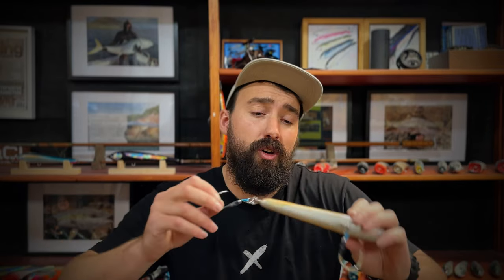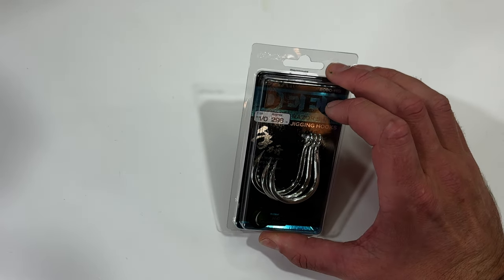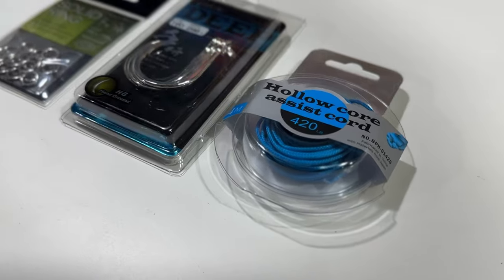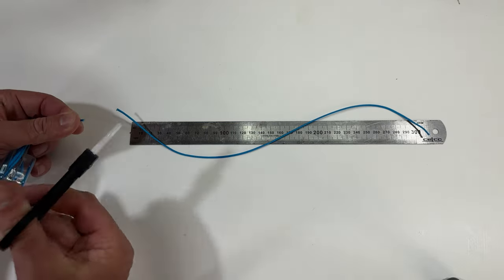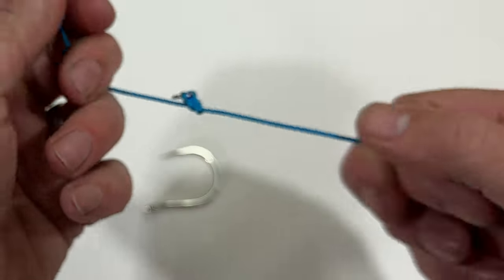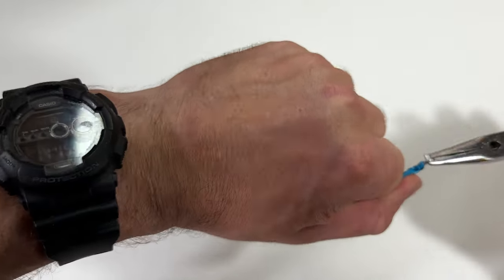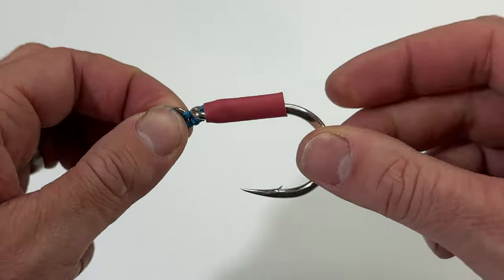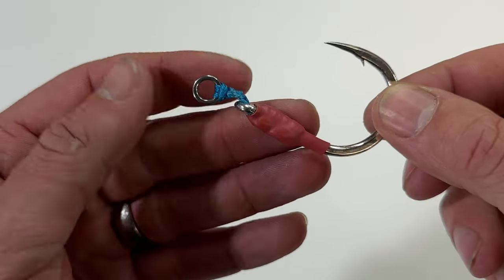How To Tie Topwater Assist Hooks (for BIG FISH)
There are many ways to tie topwater assist hooks, and this is mine. Easy to tie and super stong.